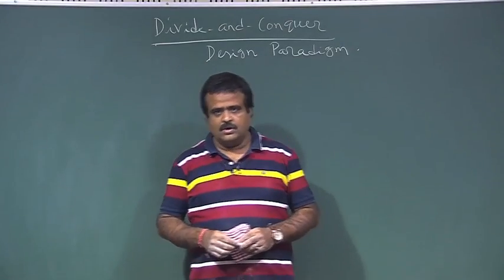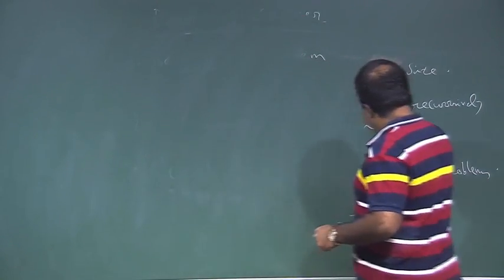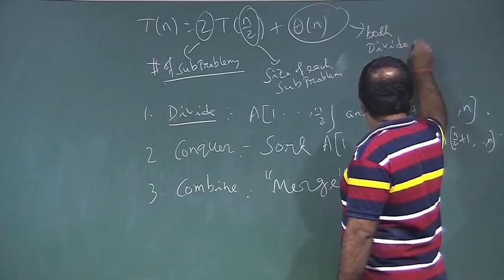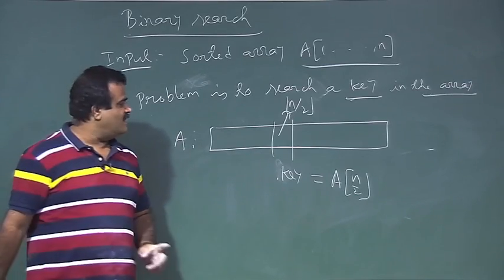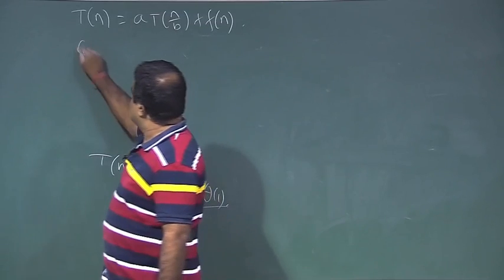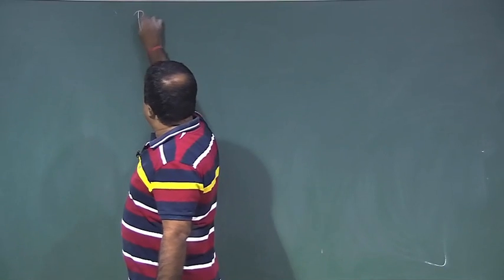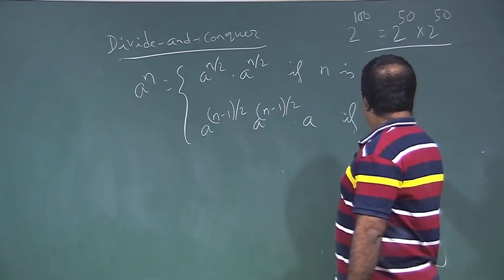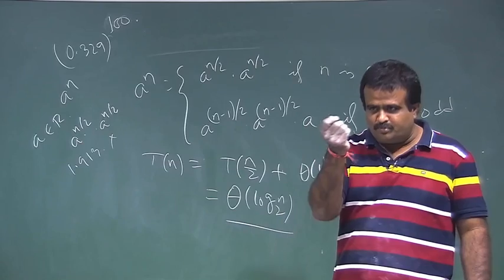Lecture 7 : Divide-and-Conquer